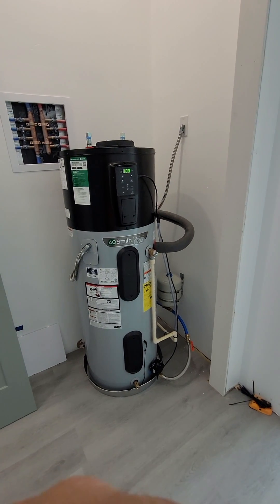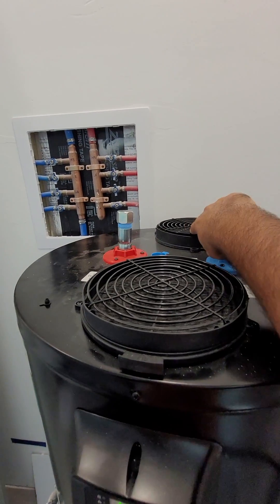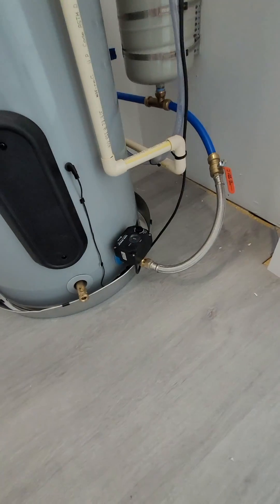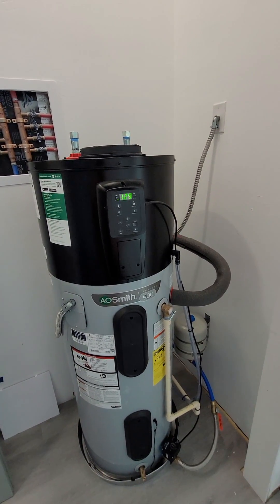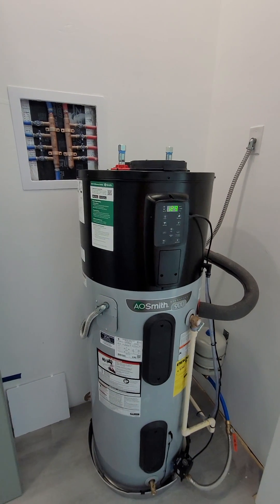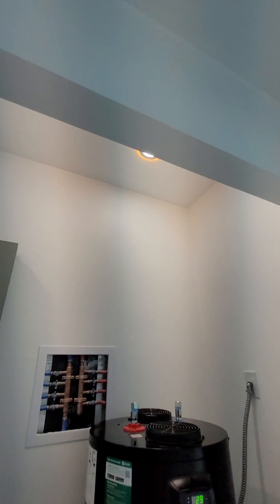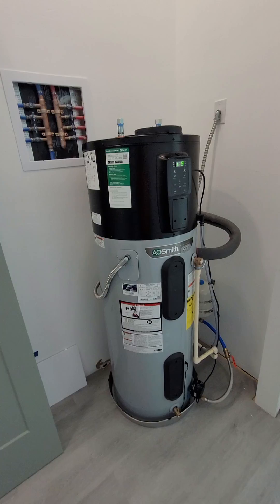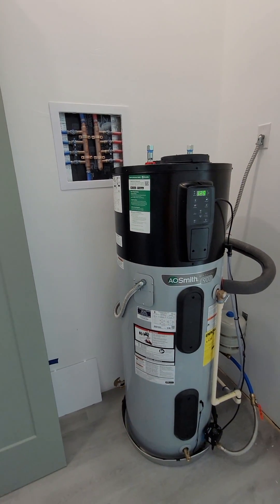newest ao smith hybrid heat pump water heater.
ao smiths newest heat pump hybrid water heater. quieter, more efficient and easier to change out an existing water heater.  model number HPS10-50H45DV